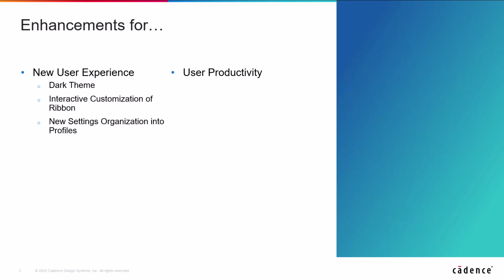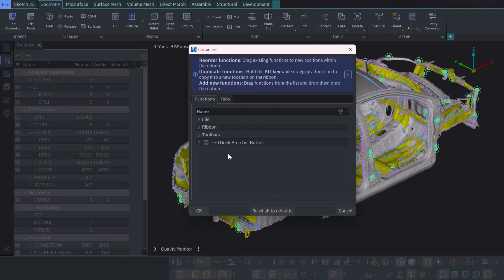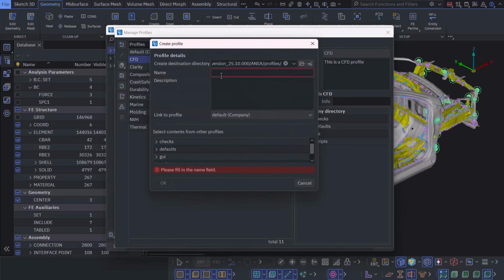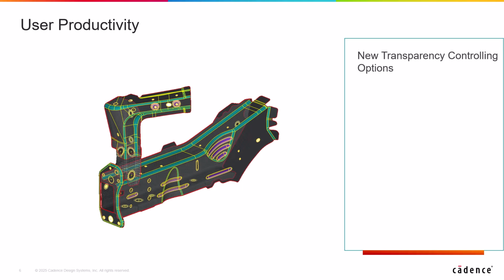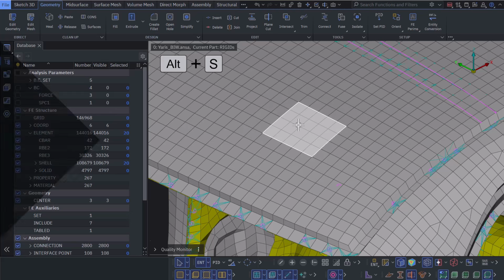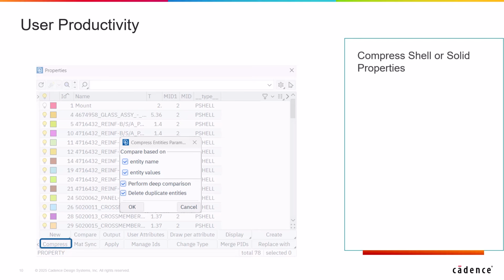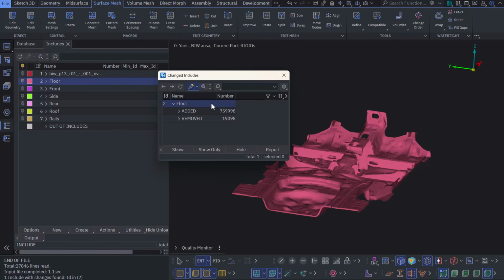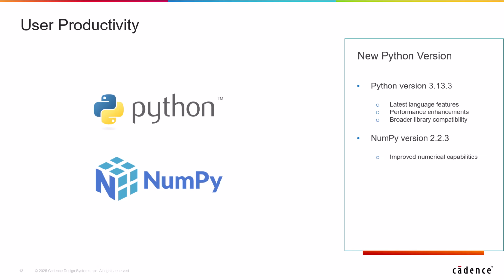Enhance UI/UX & Boost Productivity: New Features and Improvements in ANSA 2025.1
This video presents a comprehensive demonstration of ANSA 2025.1, highlighting the latest enhancements regarding the New User Experience and User Productivity.
The developments showcased aim to reduce manual effort and offer a more intuitive interaction with the software. Particular emphasis is placed on Interface Customization, Selection and Visualization improvements.
This demo session is intended to familiarize users with the newly introduced functionalities and illustrate how these enhancements contribute to a more streamlined, flexible, and efficient simulation workflow across various engineering applications.

Video Timeline:

00:00 Introduction
00:29 Contents
01:11 Dark Theme
01:39 Interactive Customization of Ribbon
02:36 New Settings Organization into Profiles
04:37 New Transparency Controlling Options
05:10 Right Click Actions
06:07 Selection Method
06:45 Entity Cards
07:18 Compress Shell or Solid Properties
08:01 Include Files
09:04 New Reference Function
09:41 New Python Version
10:13 Conclusion